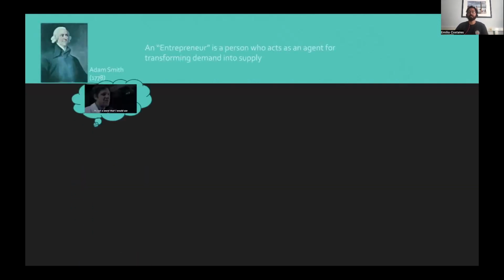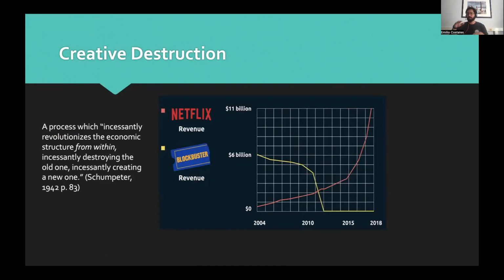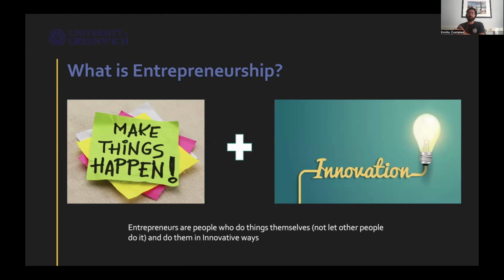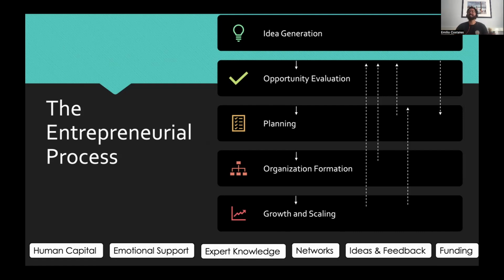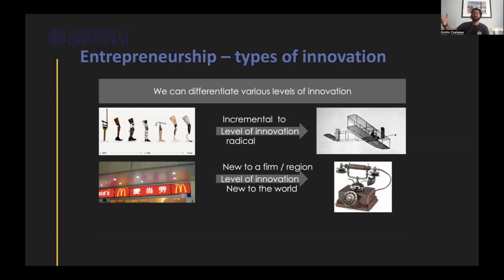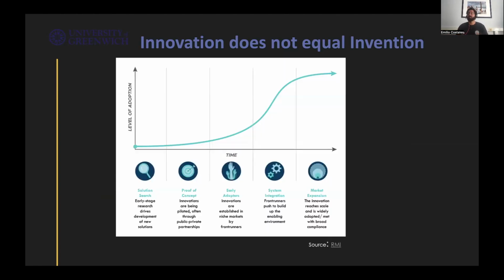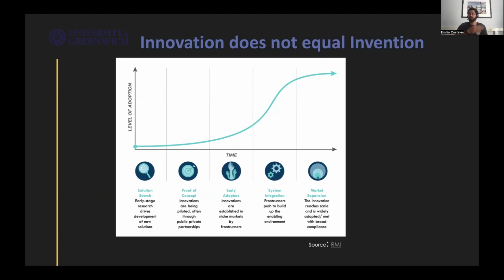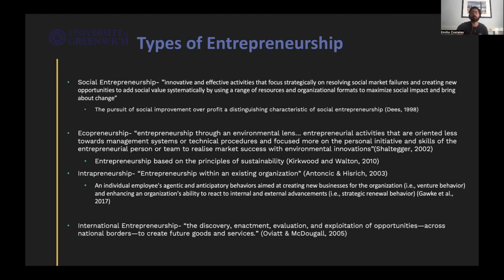Mini Lecture 1.1 BUSI1764